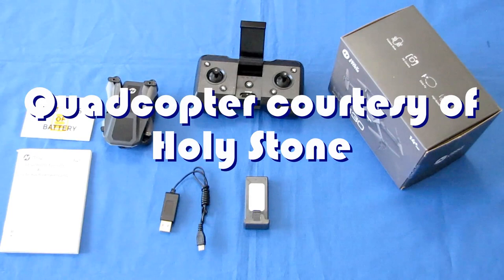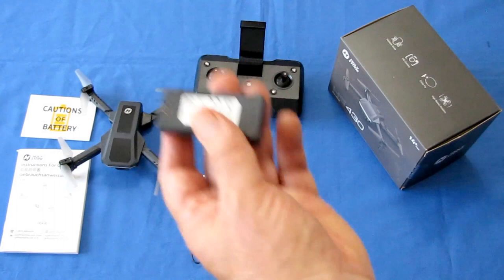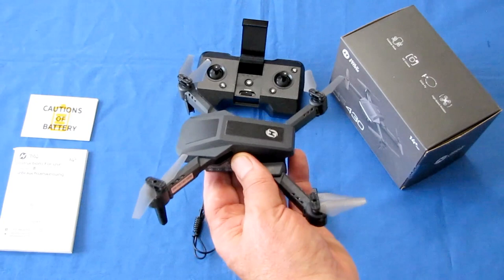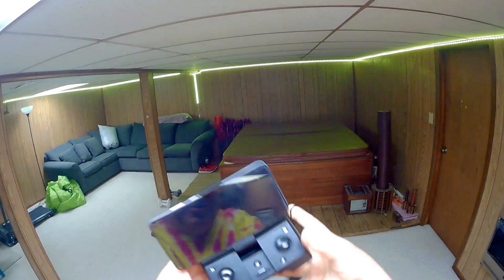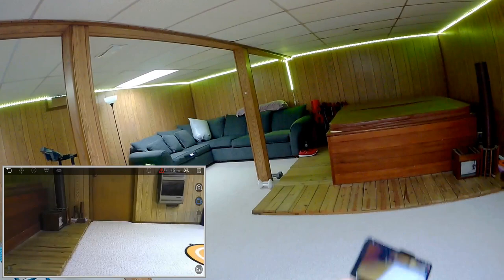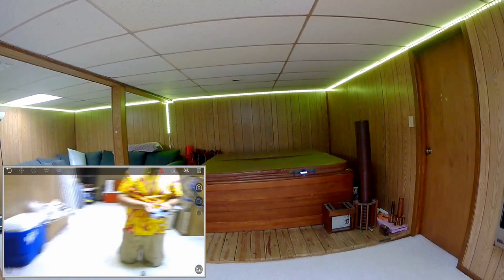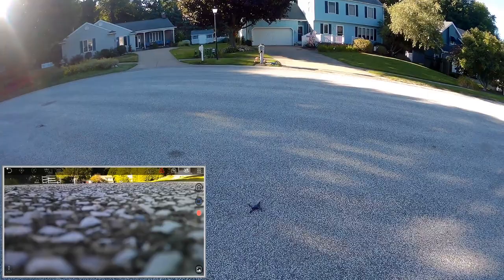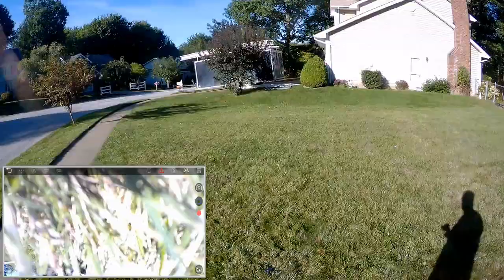Holy Stone HS430 Micro Camera Drone Flight Test Review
This tiny little drone actually has a 1080p camera. This is a good cheap drone for beginner pilots to learn the basics of flight.  Make sure to include your Amazon order number, along with the term "Quadcopter 101".

Pros
- Tiny, highly portable folding drone.
- Weighs only 76 grams with battery, and does not require registration in most countries.
- 3.85V 730mah battery provides up to 13 minutes flight time per charge.
- Advanced flight modes include altitude hold, headless mode, flips, trajectory, spin, and circle fly.
- Also has throw to go capability.  After binding to the controller, just toss it into the air and it will fly.
- Includes an actual 1080p camera that records at 20 fps.  Camera lens may be manually moved up or down to adjust the view.

Cons
- Brushed motors. They will fail eventually.  But hopefully the pilot will be trained and ready to progress to a higher end drone by that time.
- 20 fps video frame rate can be a bit choppy.
- Drone has some problems fighting wind, even at high rate.  It's best flown indoors, or outdoors on low wind days.

MUSIC LICENSE
"Awel" by stefsax